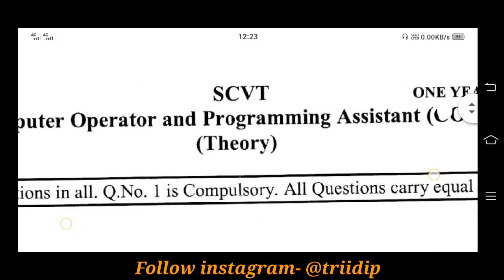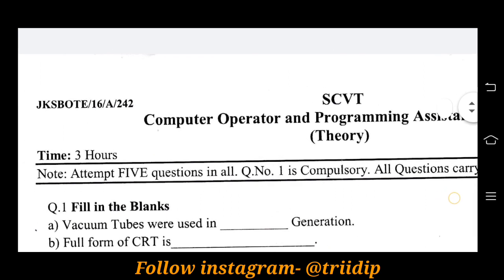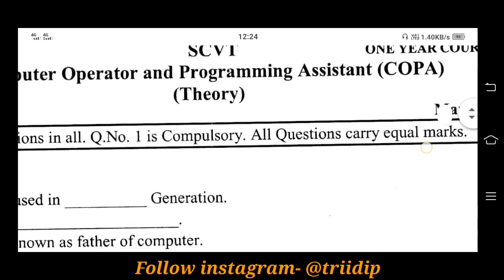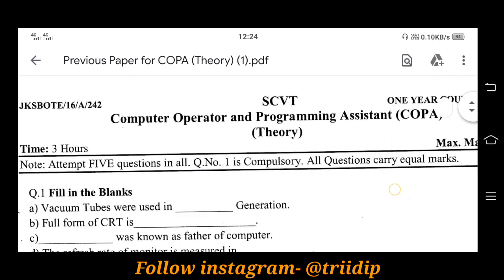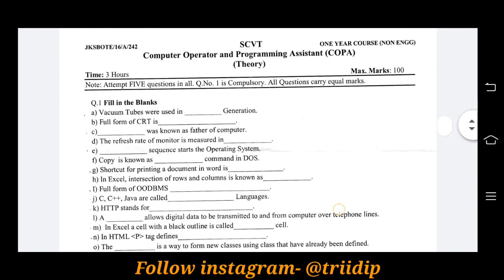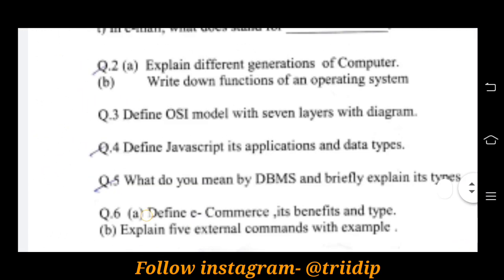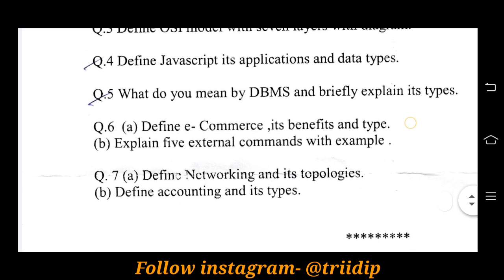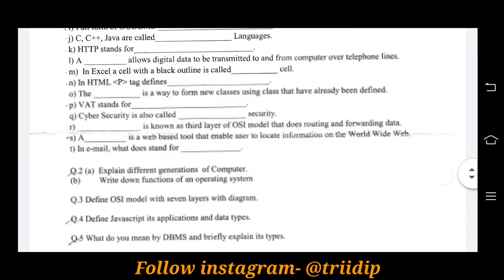ITI COPA TRADE Previous Paper SCVT/NCVT // By TK ASSAMESE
In this video ITI COPA TRADE PREVIOUS PAPERS THEORY AND PRACTICAL.

OTHERS RELATED TOPIC LIKE-
 1. ITI electrician Trade previous papers.
2.iti fitter Trade exam previous papers.
 3.iti exam 2020.
4.ITI Vacancy 2020.
 5.ITI SCVT Certificate and NCVT certificate details by TK Assamese.
5.assam ITI Admission Counselling Kprocess.

Hi friends Wellcome to My Chennel TK ASSAMESE my name is tridip kumar. This is a Vlog educational channel.

 My previous Video link bellow-

ITI Related Twitter link Check out Tridip Kumar (@TridipK56603521) Instagram ত Follow কৰক